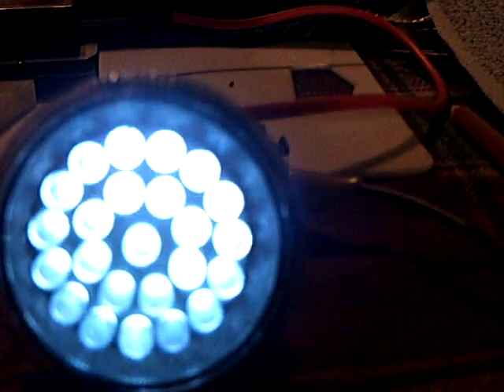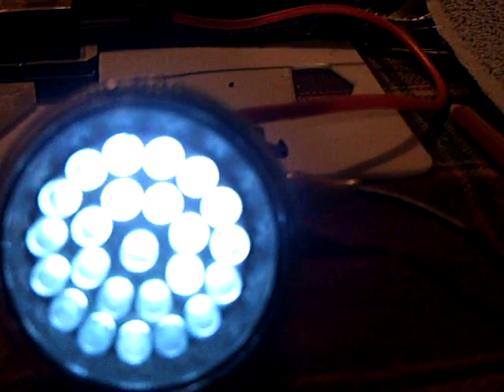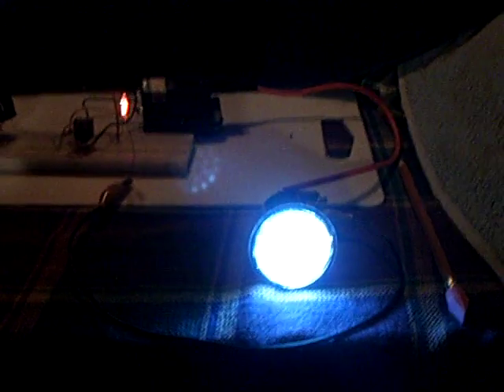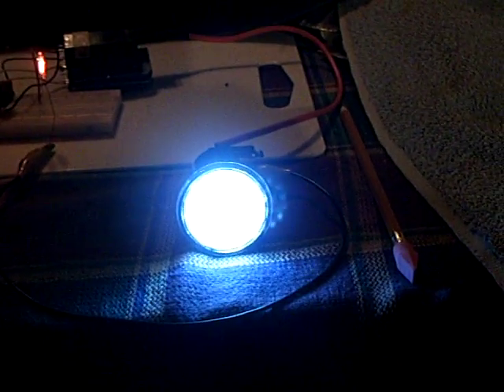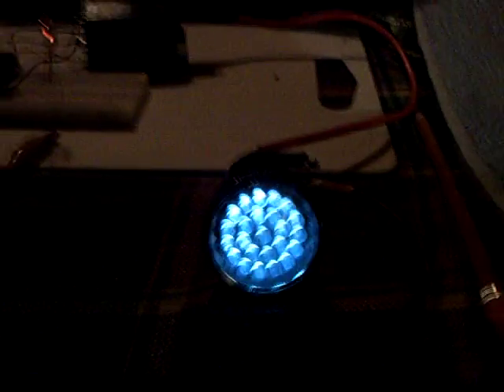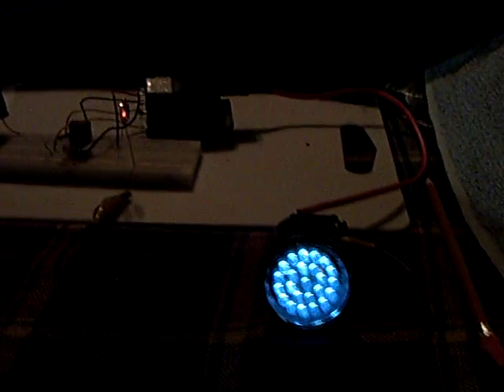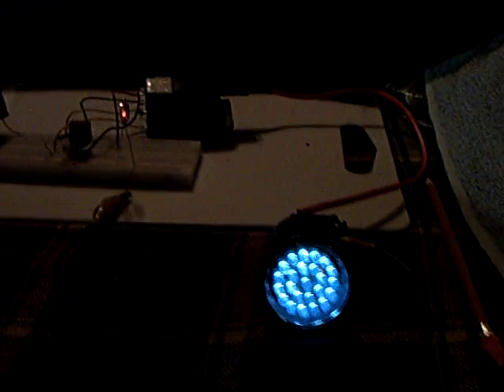Carbon and magnesium battery running a flyback transformer.ASF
This is my large carbon and magnesium battery powering a flyback transformer circuit and lighting a 110 volt LED bulb to about 1/3 brightness.